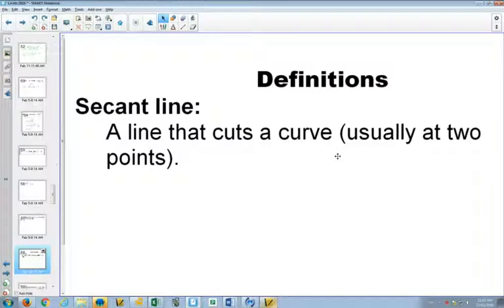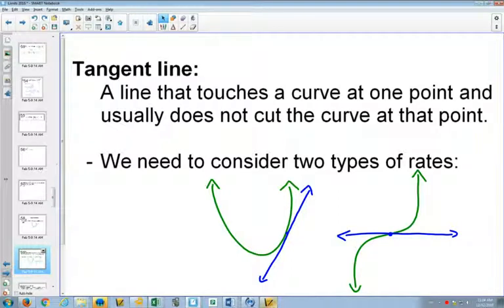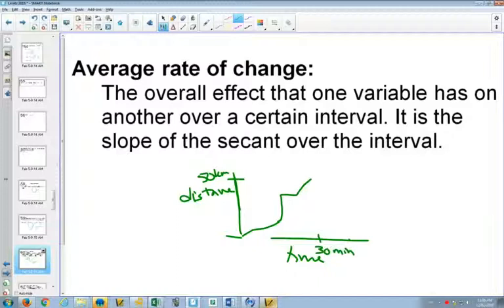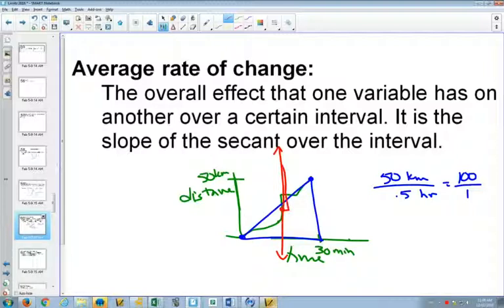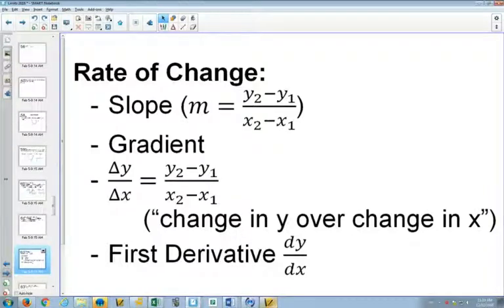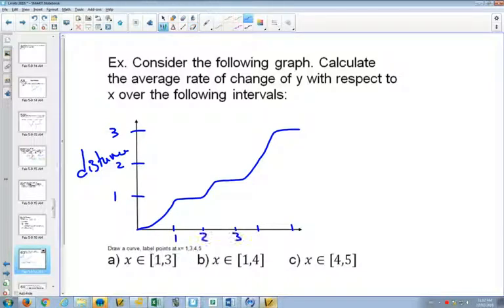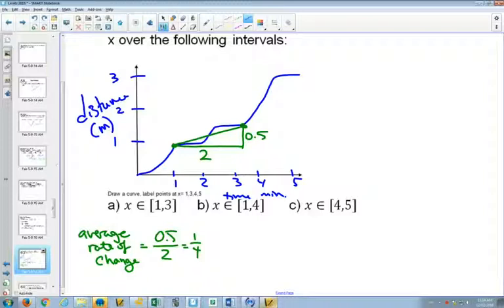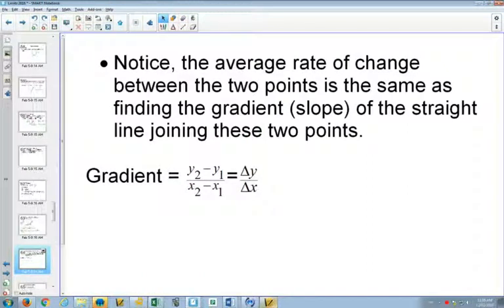Limits Definitions of Secants and Tangents